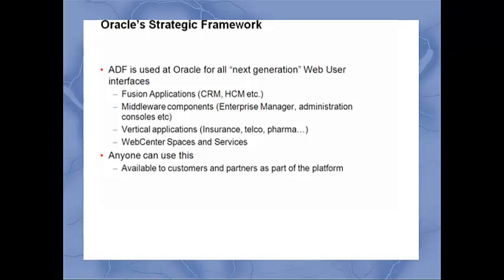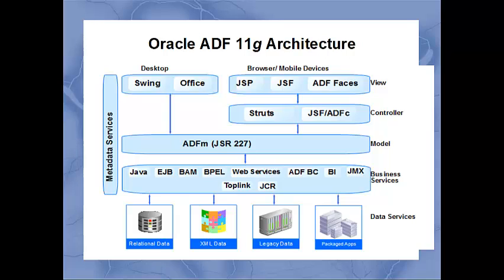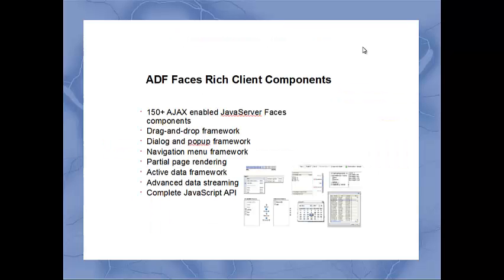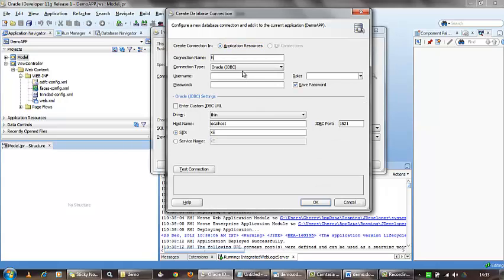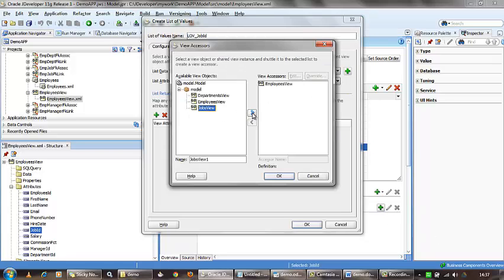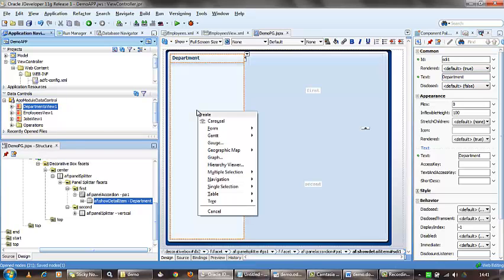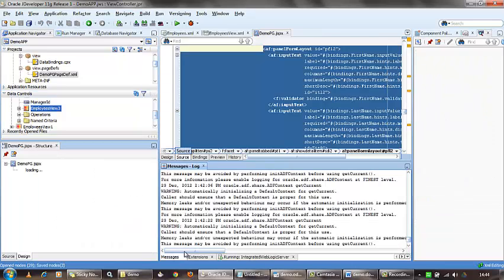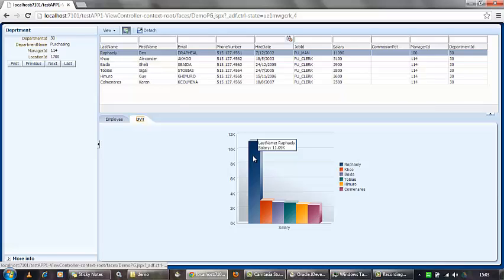Overview of ADF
What ADF id about.

How ADF fits into the Oracle Fusion architecture

Model Layer in AFD

Controller Layer in ADF

Resources

Q&A